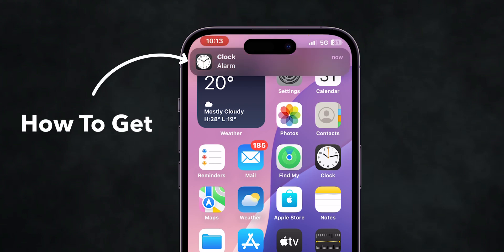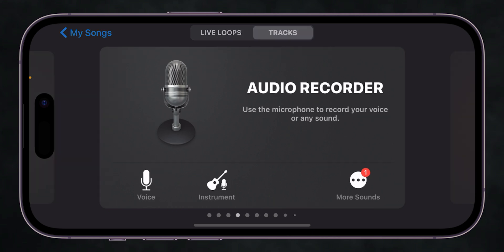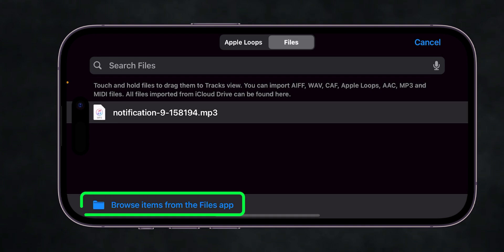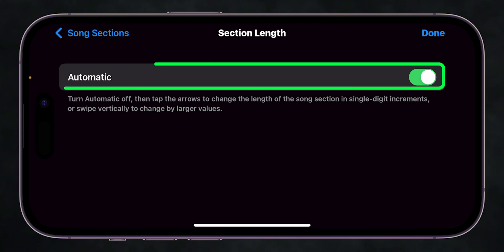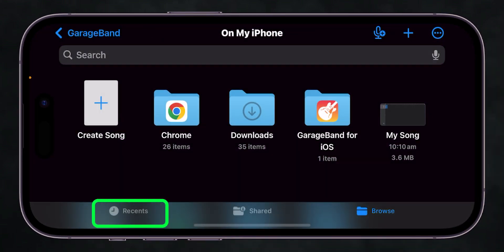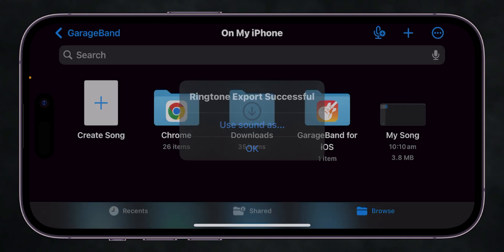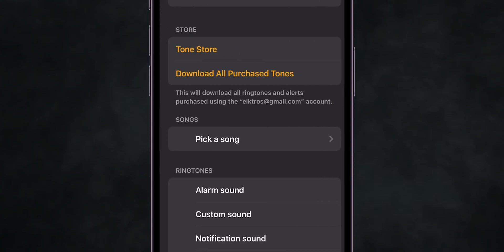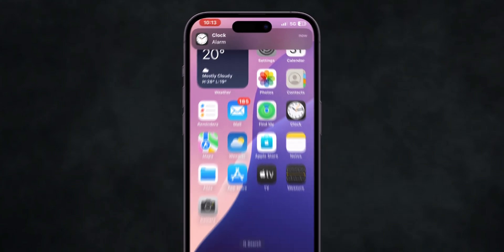How To Get Custom Alarm Sound on iPhone?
Are you tired of the same old alarm sounds on your iPhone? Want to wake up to a tune that truly inspires you? In this video, we’ll show you **how to get custom iPhone alarm sounds in 2024**! Whether you prefer your favorite song, a calming nature sound, or a unique audio clip, we’ve got you covered.

Join us as we walk you through the step-by-step process of setting up custom alarm sounds on your iPhone. We'll cover everything from finding and downloading the perfect audio files to using iTunes or the Files app to transfer them to your device. Plus, we’ll share tips on how to make the most of your new alarm sound to ensure you wake up feeling refreshed and ready to take on the day!

- How to choose and download custom sounds for your iPhone.
- Step-by-step instructions on transferring sounds to your iPhone.
- How to set up your custom sounds as alarm tones.
- Tips for optimizing your wake-up experience with custom alarms.

Get ready to transform your mornings with a personalized alarm sound that fits your style!